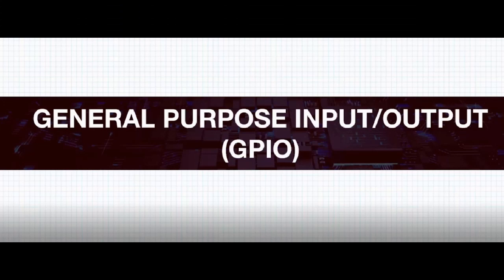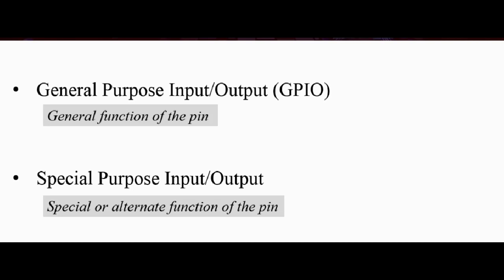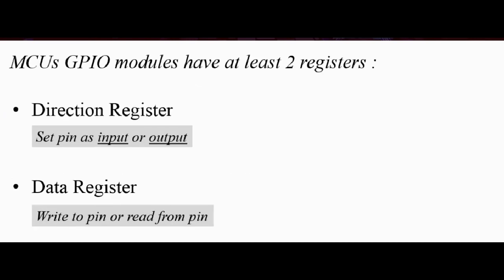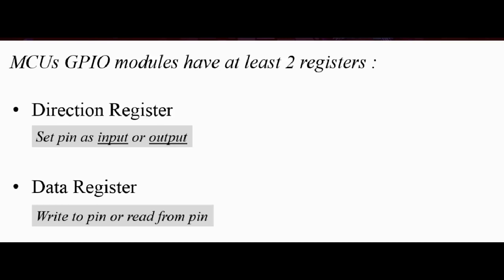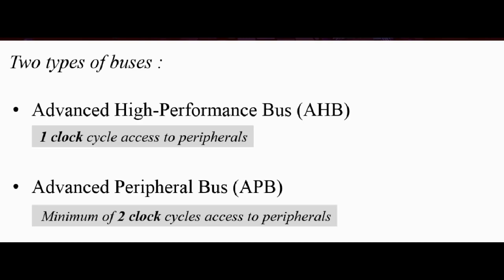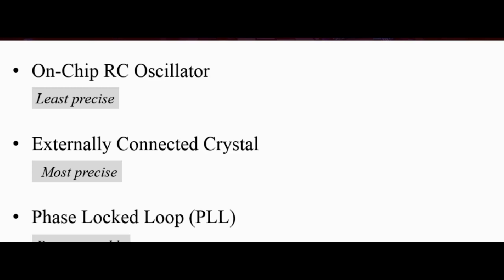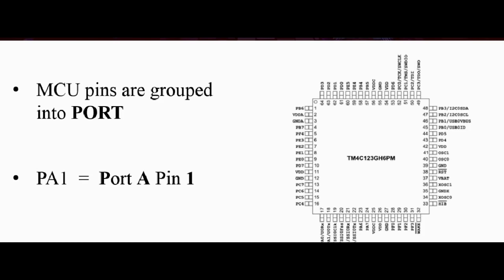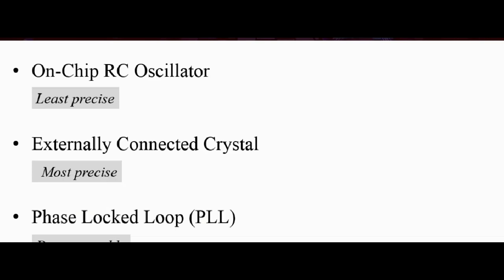ARM Cortex M General Purpose